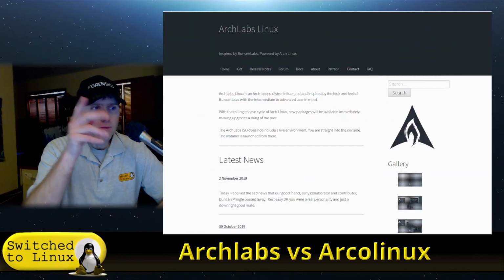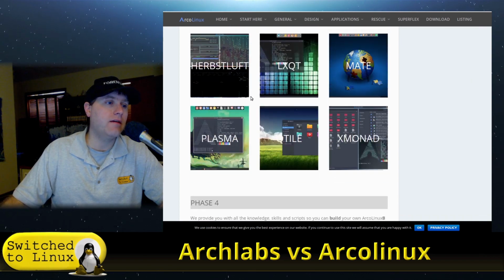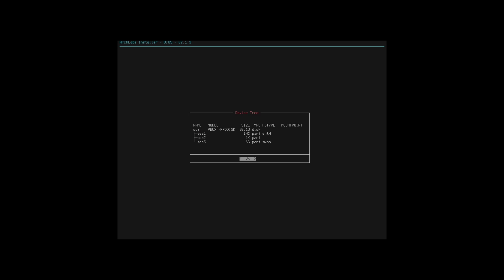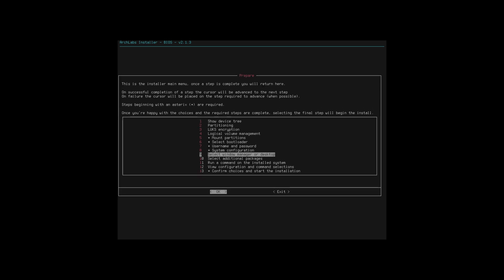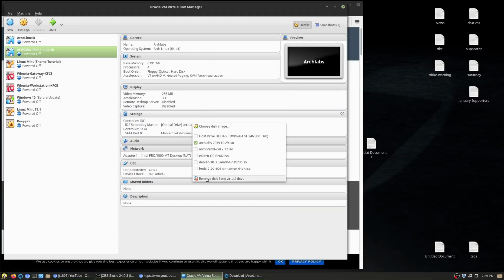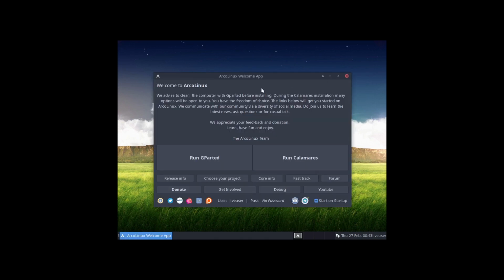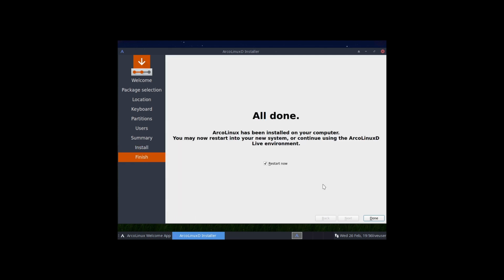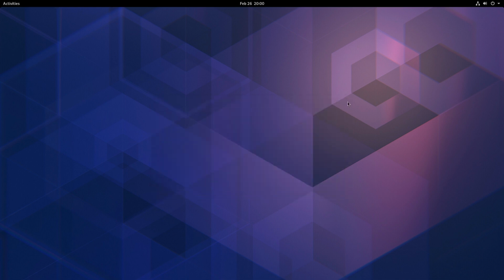Archlabs vs. Arcolinux | Best Arch Installer?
Today on DistroWars, we will compare ArcoLinux and Archlabs to see which one gives us the best Arch installer. What are the pros and cons of each installer? Is there a best?

Support Switched to Linux!
🐸 Gab: @switchedtolinux
💡 Minds: @switchedtolinux